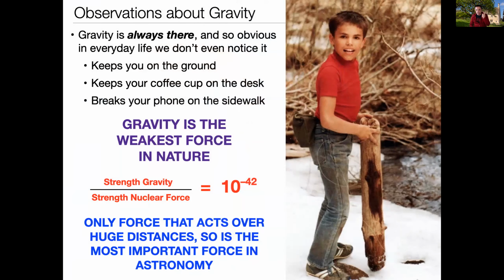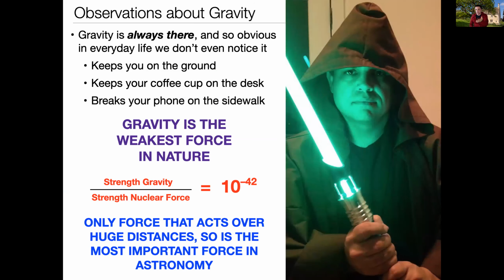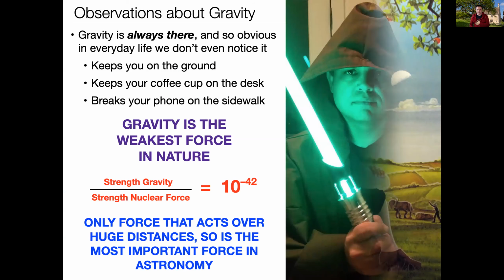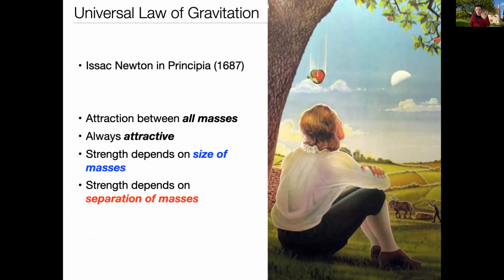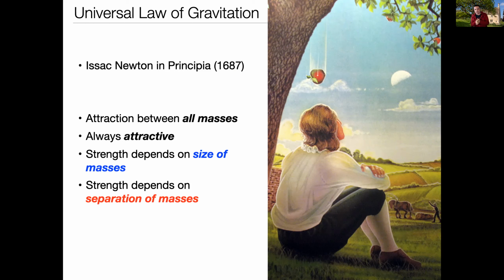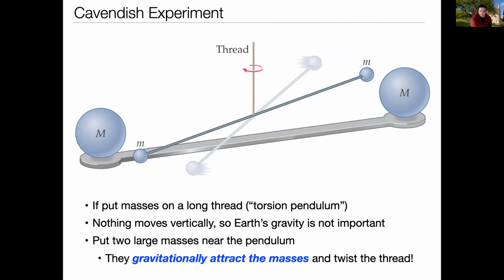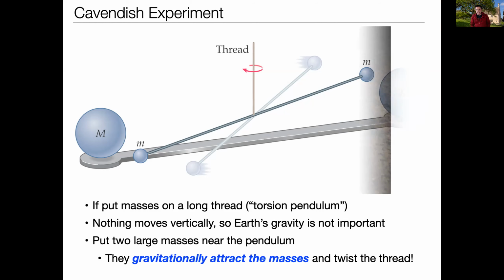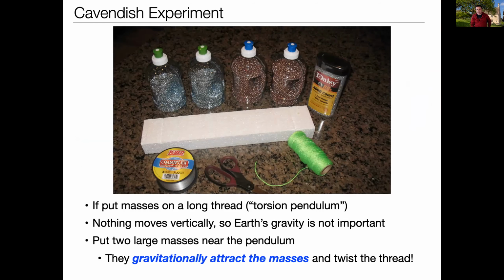Astro 111 - Astrobiology: Lecture 10a -- Gravity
Prepared for Northwestern University class during the Global Pandemic of 2020. Intuitive thinking about the Universal Law of Gravity, to be used to consider environments on planets.